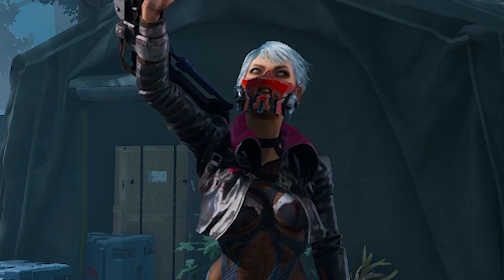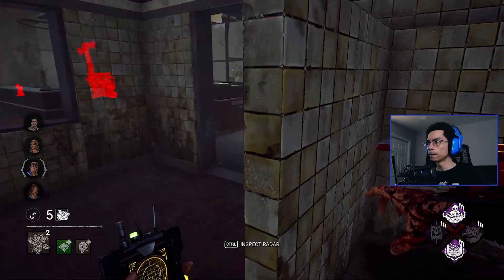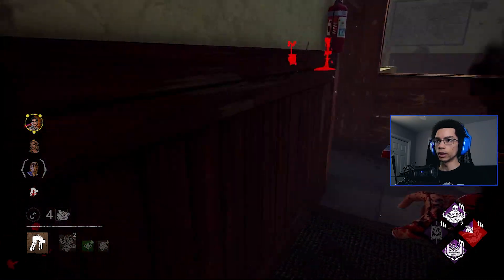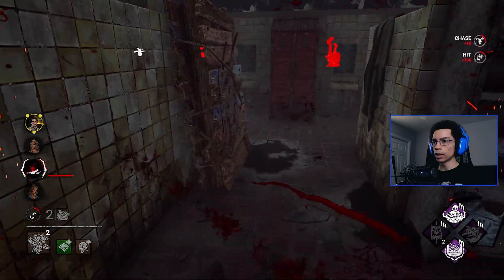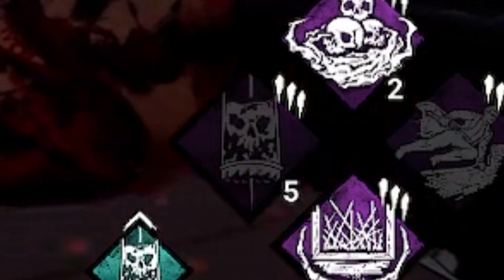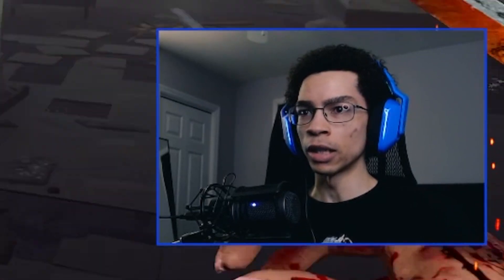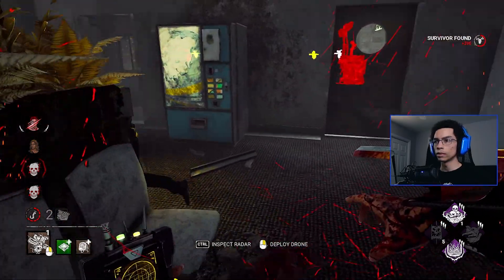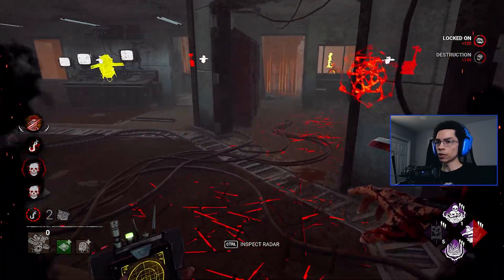This Skull Merchant Build is Too Evil... | Dead by Daylight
I put together the perfect Devour Hope build for Skull Merchant in Dead by Daylight! The Survivors were not as excited as I was...

Also...